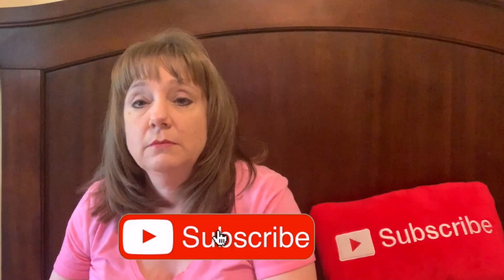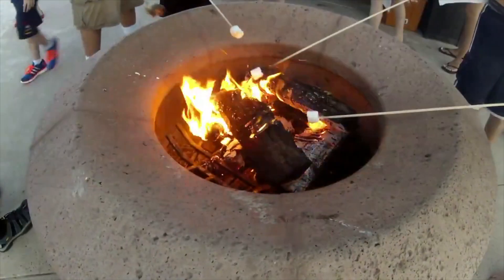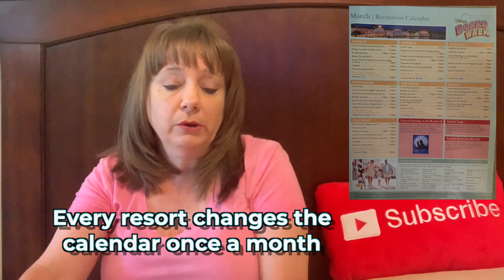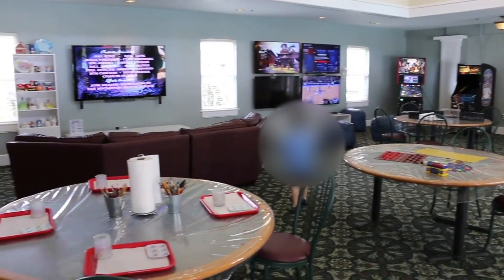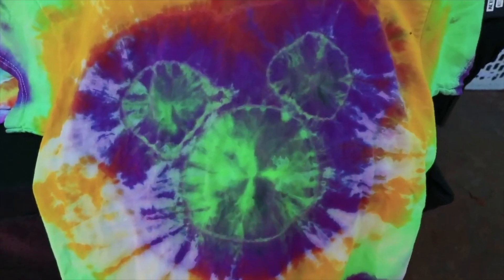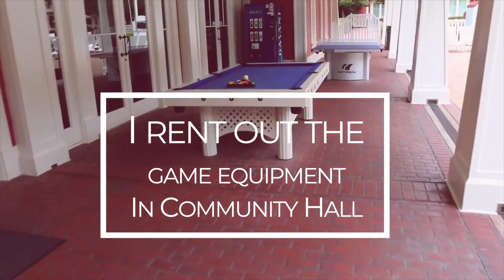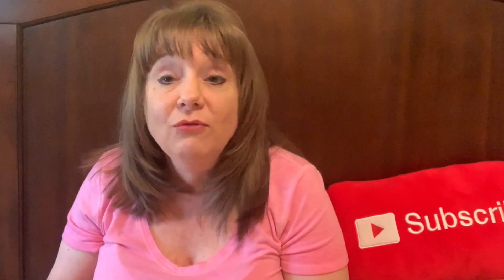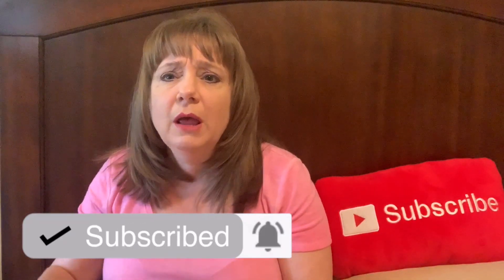Disney Children's Activities Day-In-The-Life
Come join me!! For a Disney Children's Activities Day-In-The-Life vlog, about my role at Disney Boardwalk resort and what I do on a daily basis.
I realize there are NOT many videos about my Disney role as children activities. So i wanted to make one to help the new DCP"S  and new workers understand this role.
Have you ever wanted to work at Disney? What role would you love to do?

🎥 WHAT I USE TO MAKE MY VIDEOS:

Dji Osmo Moblie 2

Manfrotto Pixie Tripod

1. Song: Markvard - Spring